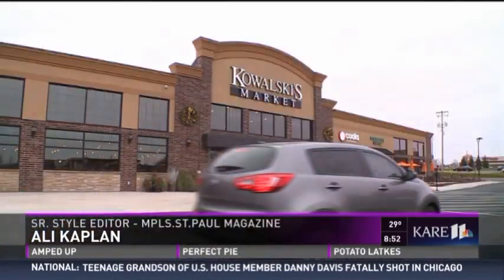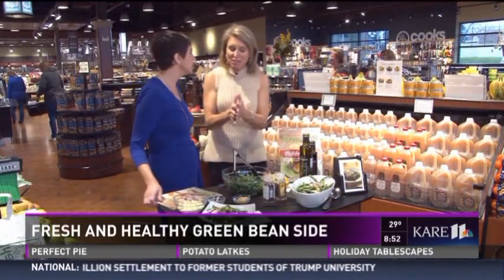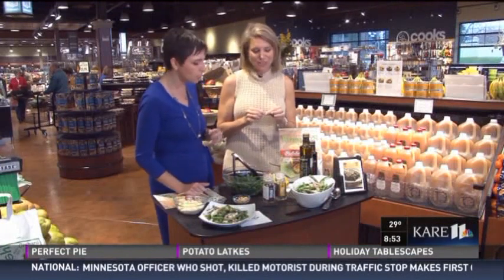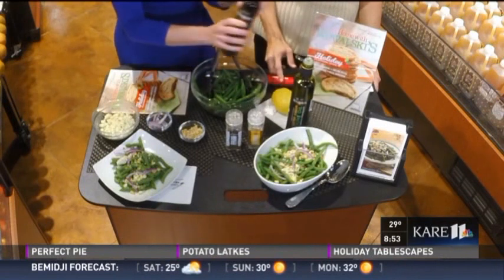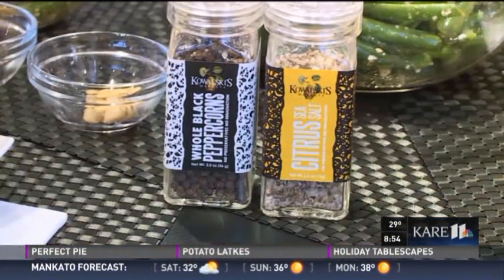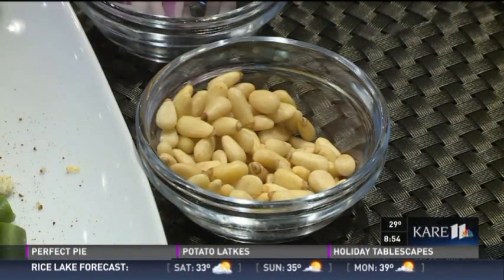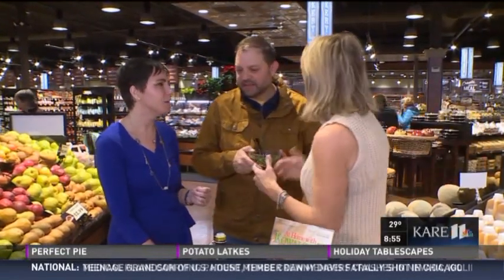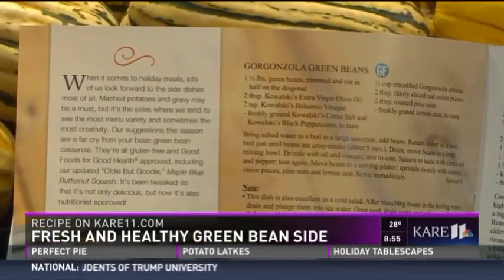Healthy Thanksgiving Side Dishes (11/19/16 on KARE 11)